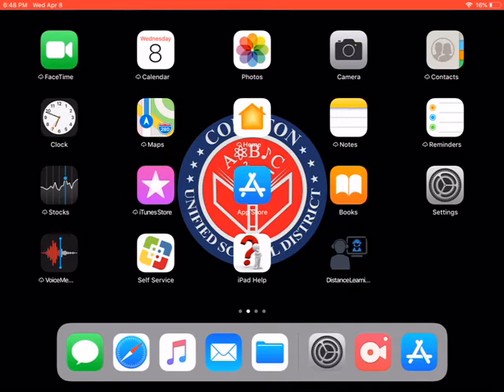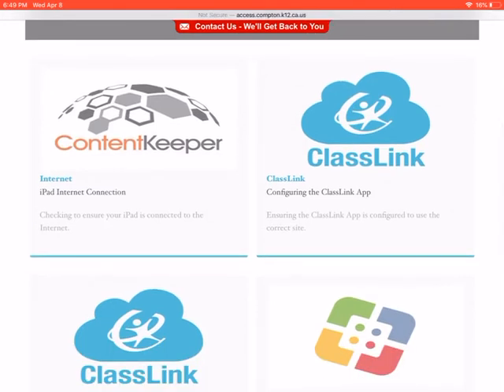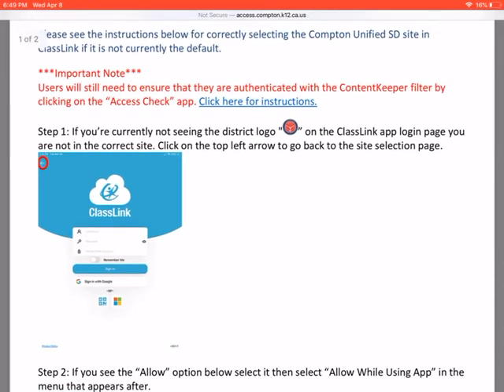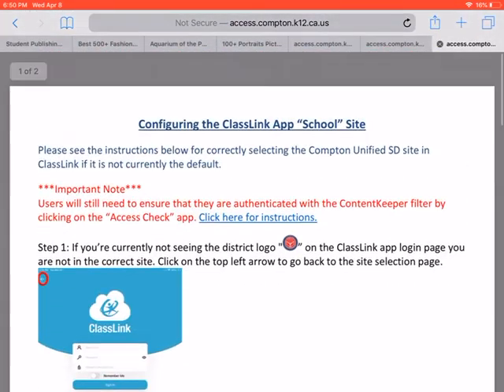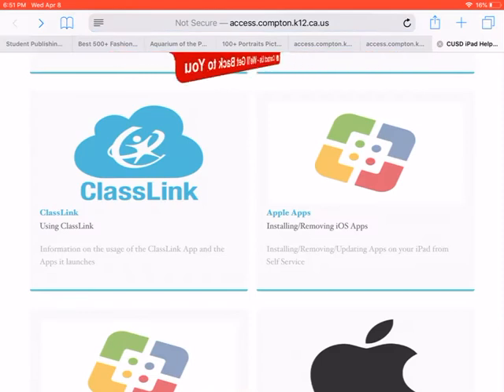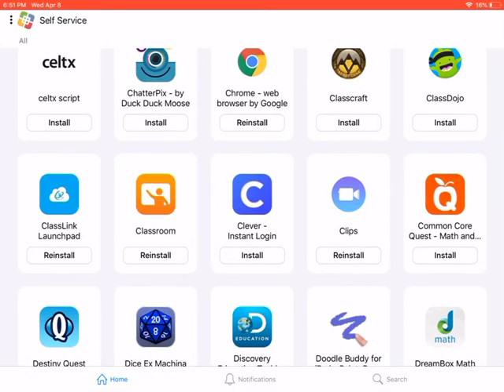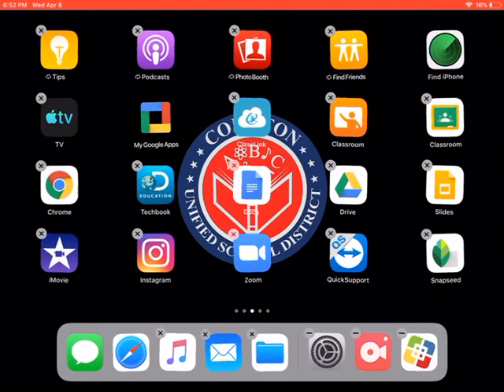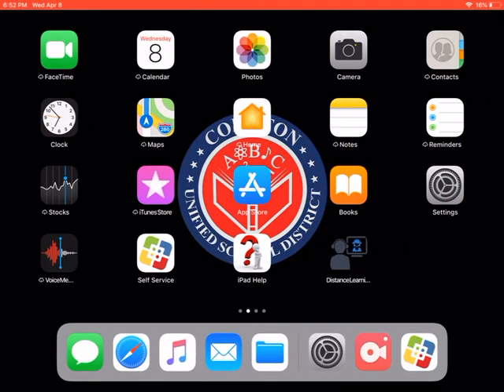iPAD Help App